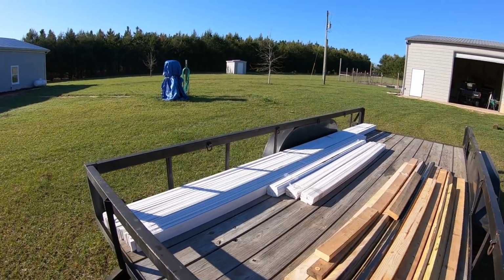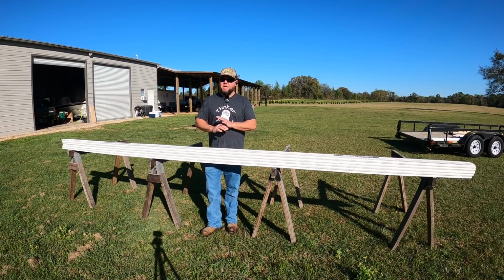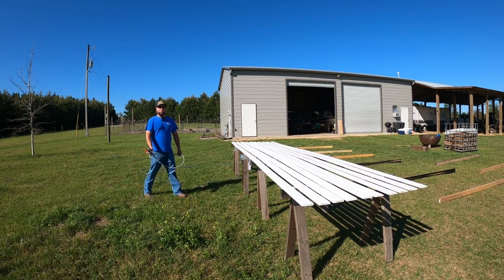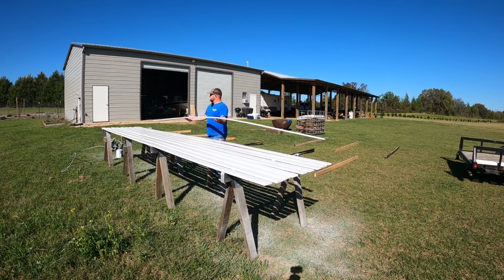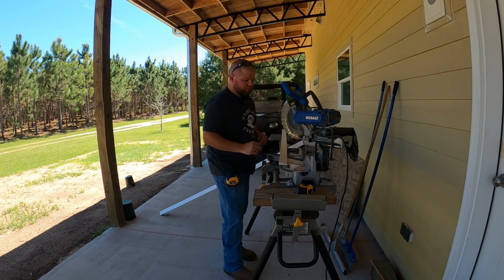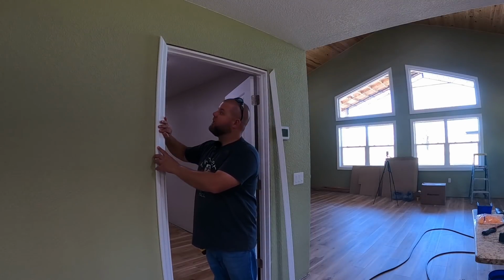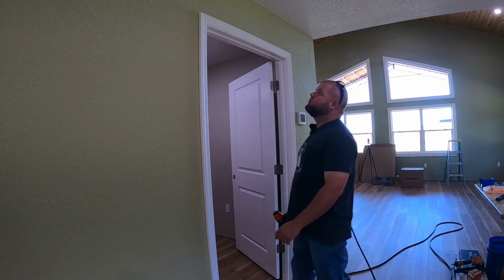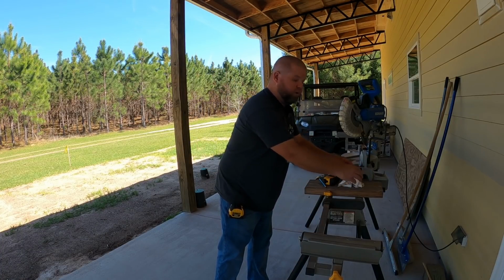Trimming out interior doors! #548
It's time to start trim by trimming out the interior doors in preparation for base molding trim that will be coming.

Our address